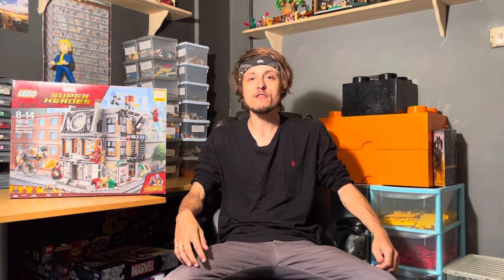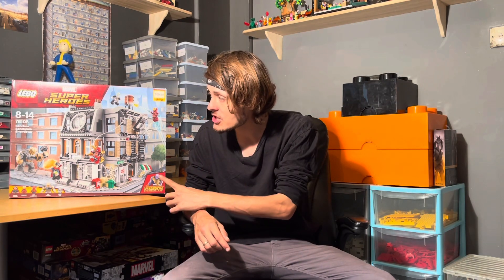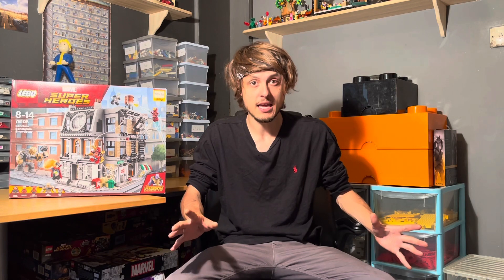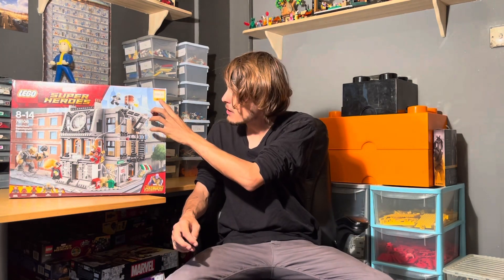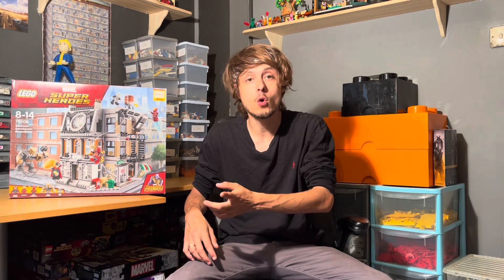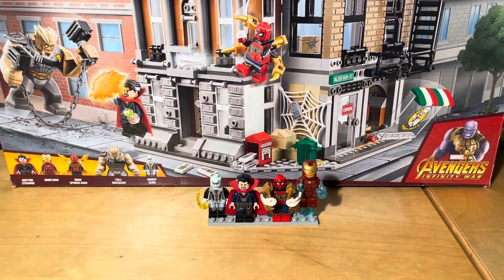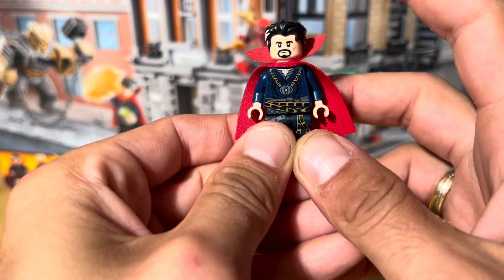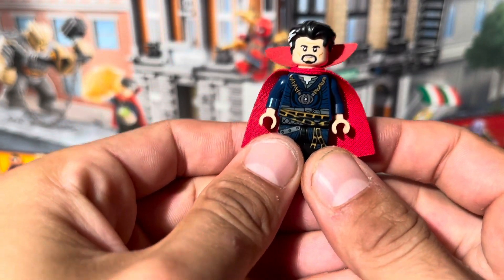LEGO SET #76108 SANCTUM SANCTORUM SHOWDOWN REVIEW!!! (A LOOK AT THE OLD BEFORE THE NEW!!!)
Hey guys 👋

In this video we will be taking a look at the infinity war sanctum sanctorum before the new one is released! Tube I. Too find out my thoughts and opinions on this set and why I personally think it’s one of the best Lego marvel sets ever! As always thanks for all of the support 🙌🙌🙌